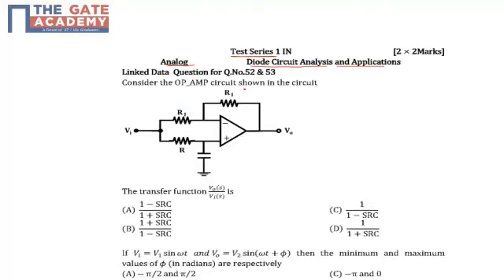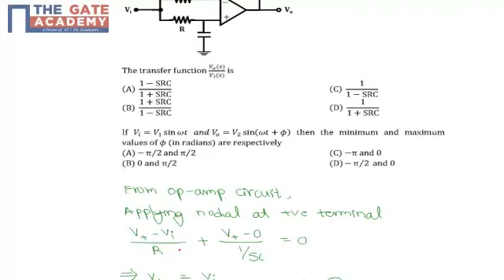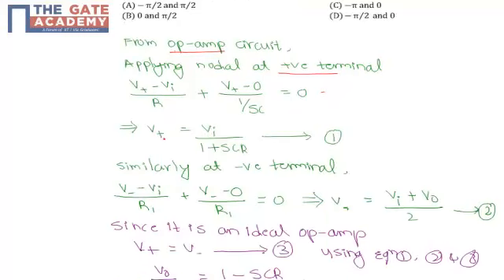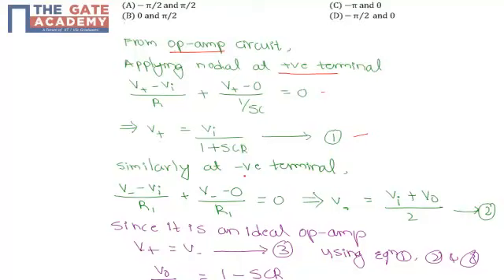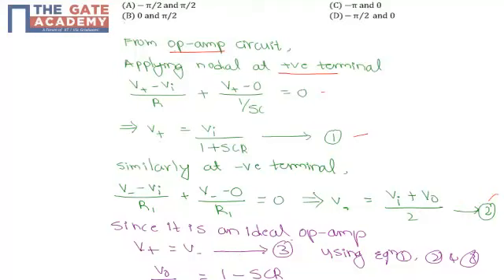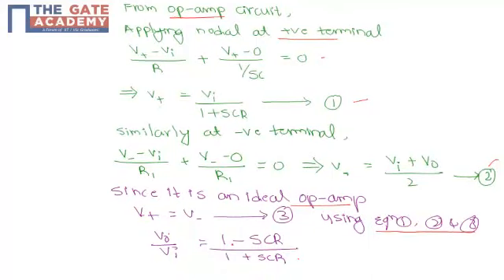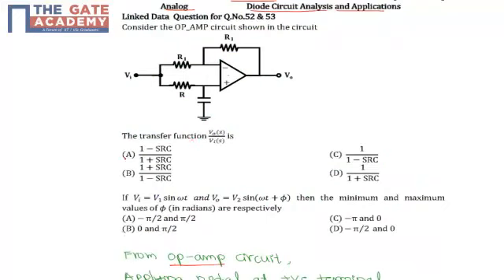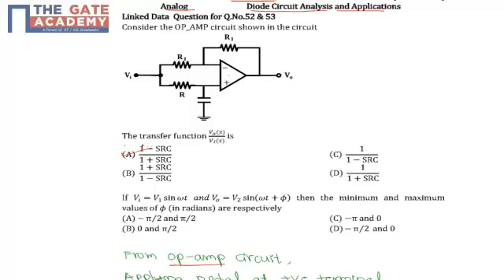gate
Search Results
IIT GATE 2015
gate.iitk.ac.in/
GATE 2014
gateapp.iitkgp.ac.in/